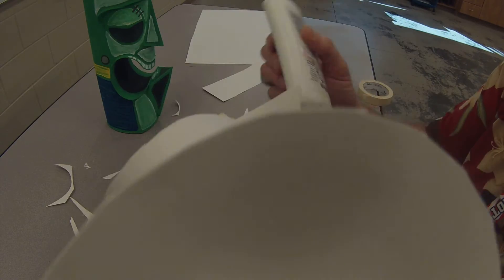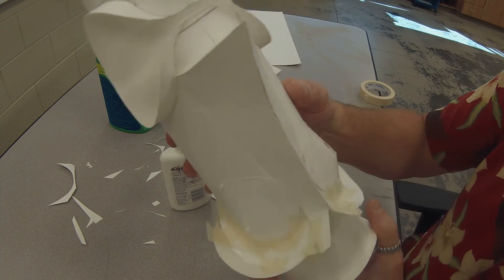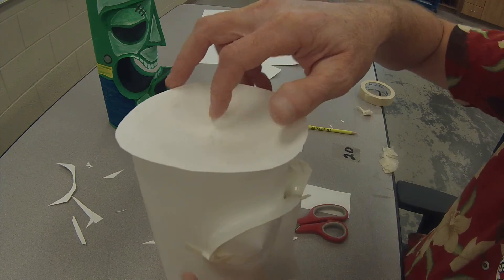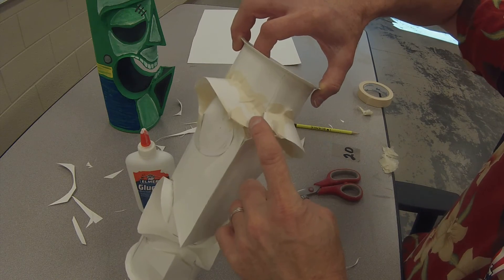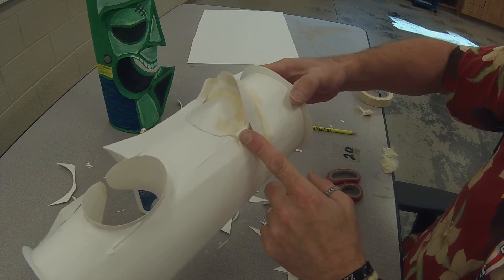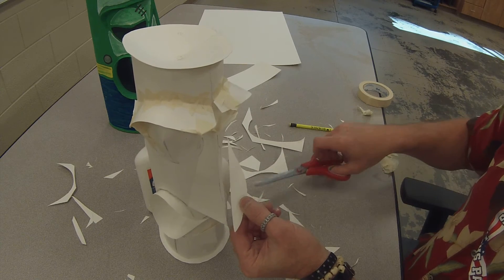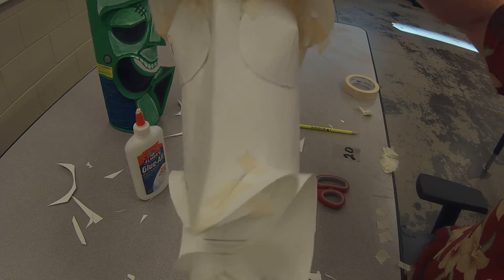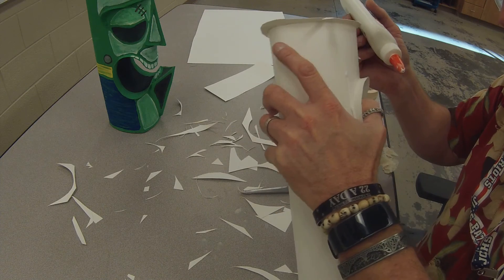Tiki eyebrows, nostrils begin